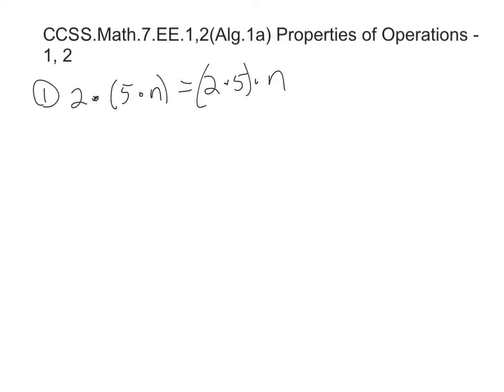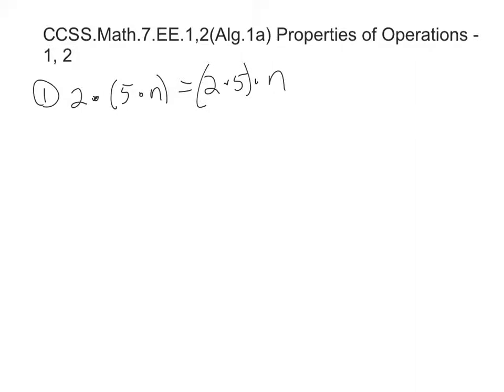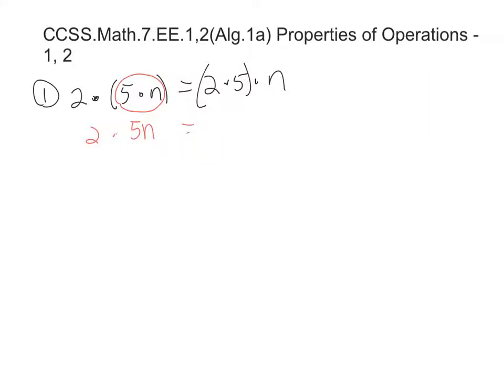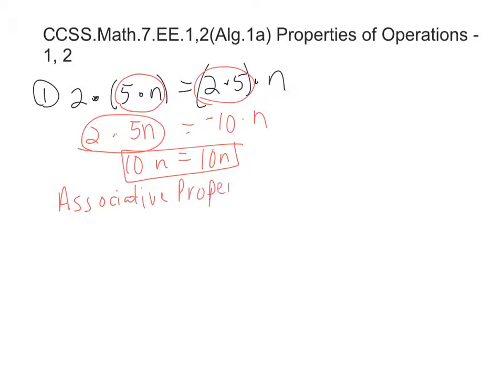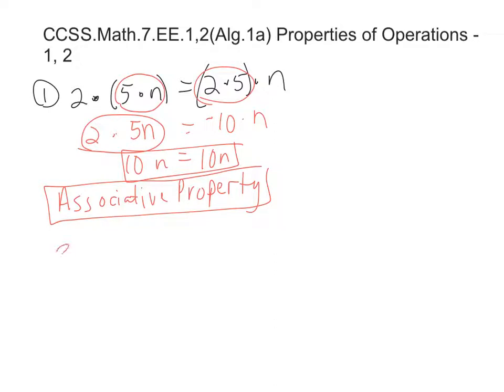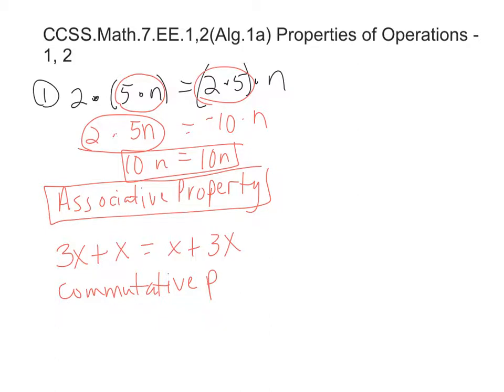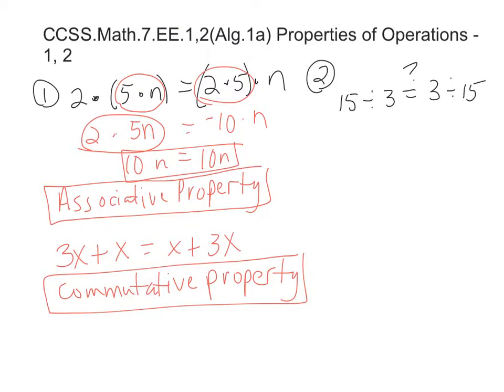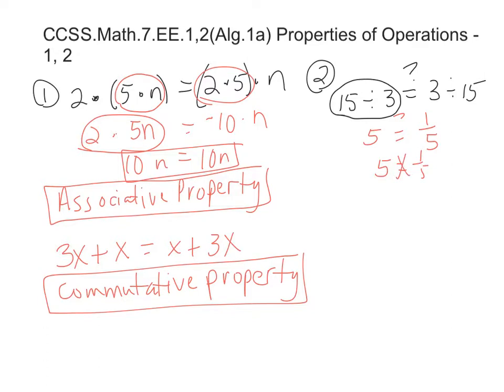prop. of operations -1,2